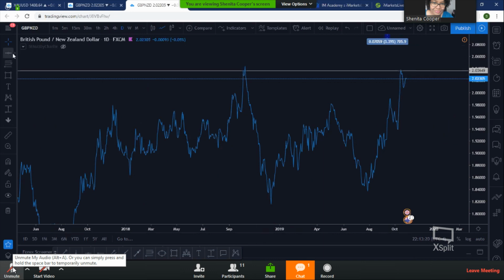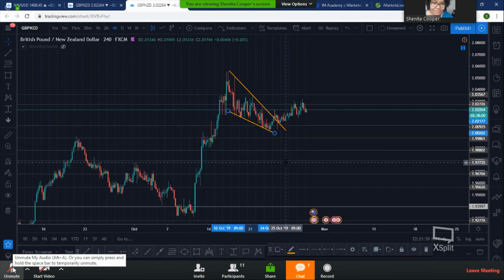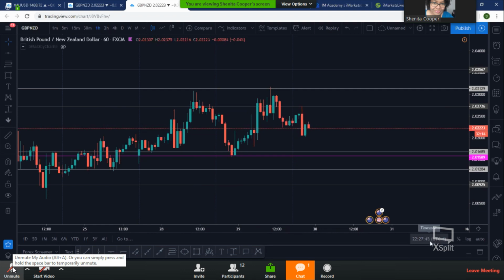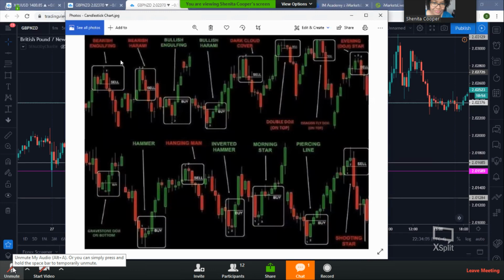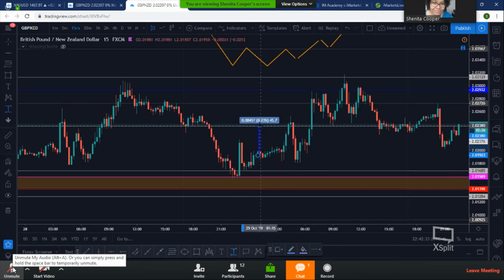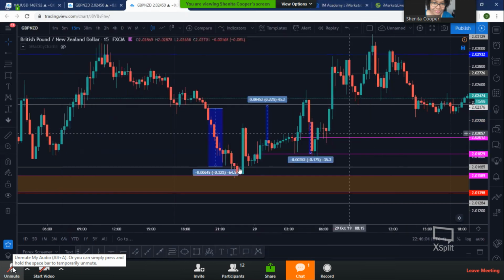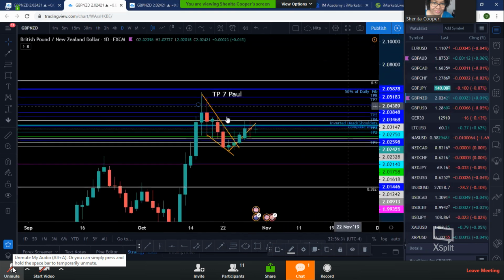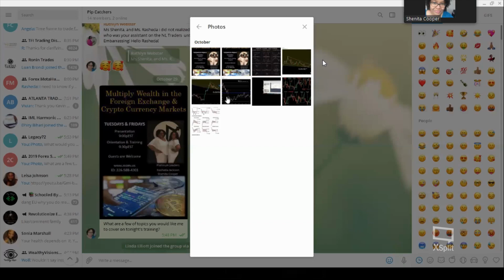Elite Market Structure Training with Shenita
PLEASE GET BACK WITH THE PERSON WHO INVITED YOU! (If no one did, follow the instructions below)

GET FULL ACCESS - JOIN THE MOVEMENT TODAY!!!

Learn State of The Art , Banker's Software
Build Dynastic Wealth for Generations to Come

Facebook: Facebook.com/dripnationinvestors (Drip Nation Investors Page)